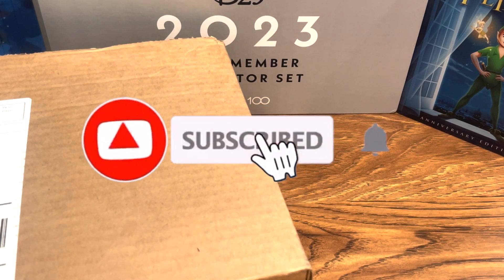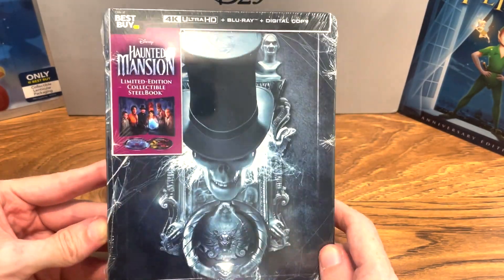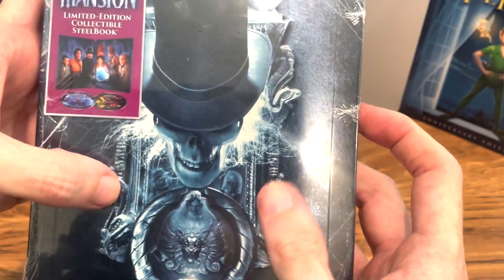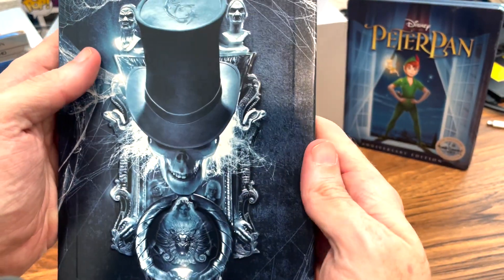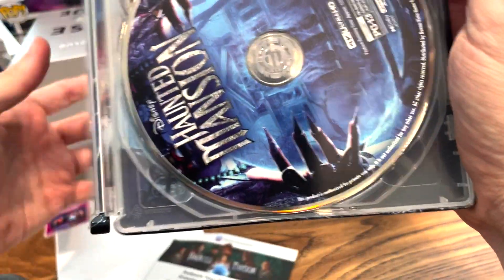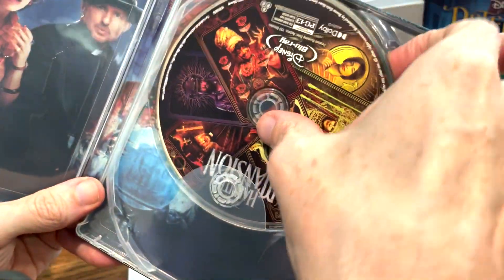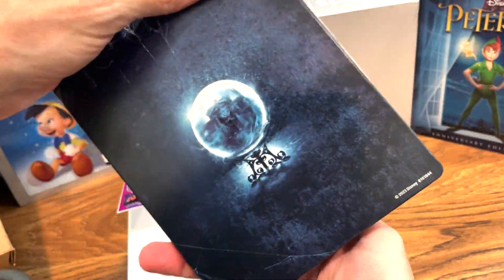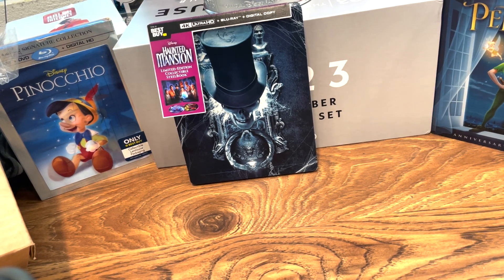haunted mansion bluray unboxing bestbuy stillbook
i am unboxing a new haunted mansion blu ray  starring danny deveito  and jamie lee curits         it has so many new bounes futures  like deleted scenes and bloopers and more